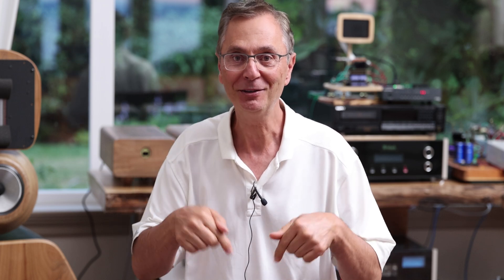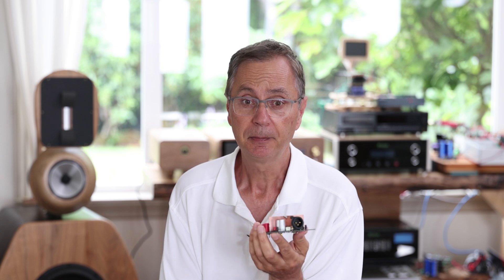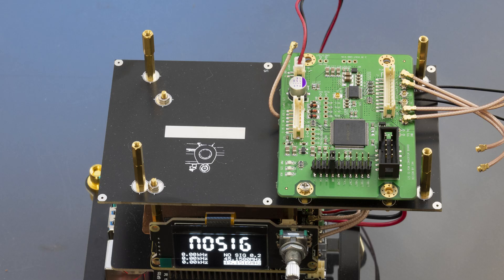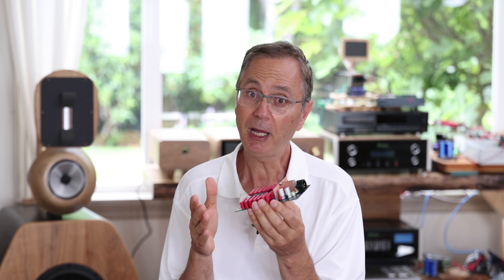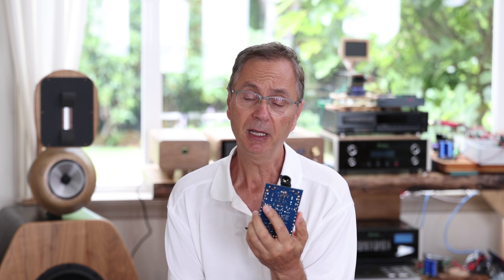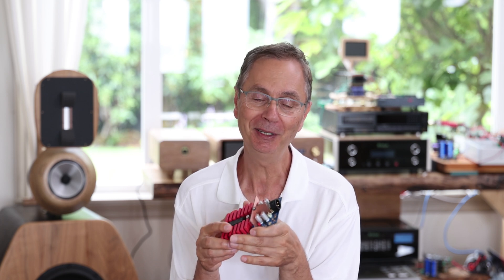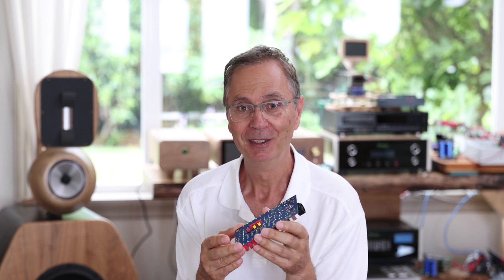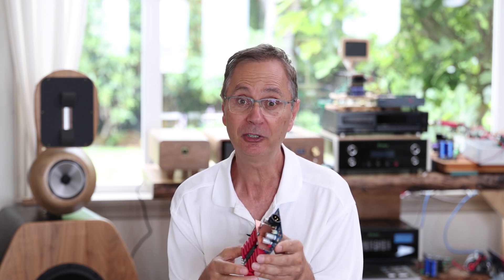Gabster TD1 Dac Features and Tips. Part 2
The Gabster TD1 merges vintage audio heritage with modern design, centered around the Philips TDA1541A DAC chip. It supports direct I2S signals and can operate in normal, simultaneous, or balanced differential modes with a PCM I2S board, offering exceptional flexibility. The design is modification-friendly, allowing you to tailor the DAC to your specific preferences. Featuring a 4-layer, gold-plated, through-hole construction for optimal performance, it meticulously separates analog and digital grounds. The advanced output stage includes an OPA861, no-feedback, no  capacitors in the output stage, delivering pure, uncolored audio output.

Also see links below for all the parts you need.

Where can I get support with IanCanada parts? See the manuals, Post on the forum below or contact Ian.

Where Can I get support for the Gabster TD1 dac ? Checkout all the videos under the Gabster TD1 Dac Playlist, and Check out Gabster TD1 specially the User Guide and troubleshooting pages
If you give up message Gaby

** Parts you will need to build The Gabster TD1 Dac **

Screws M2.5 x8
Nuts M2.5 x12
6mm M2.5 standoffs x8
20mm M2.5 standoffs x4
15mm M2.5 standoffs x12
Pin Header bar single 1x40
Pin Header Caps x12
UFL 10cm x4
UFL 8cm x4
Rca Connectors Gold plated Brass 1 pair
Silver plated OFC Wires

** Tools and Supplies you may need **

My Favorite True RMS Tester
Cheap but great magnifier
Great soldering and de-soldering kit for cheap
Screw Driver set

** Parts to Build the IanCanada Streamer and Pcm converter **

** Software **
Roon/Ropieee

If you need to build a Roon music server here is a Video how to put one together

For Moode, Volumio, JRiver, Picore, and many others see the respective online tutorials

** Power supplies Options **

Simple

3X IFI 5v

1X IFI 15v

Simple with UcConditioners
3X IFI 5v

Linear Option

15V 25W Linear PSU

Advanced Ultra Capacitor  Option  See Videos below and Danger warnings